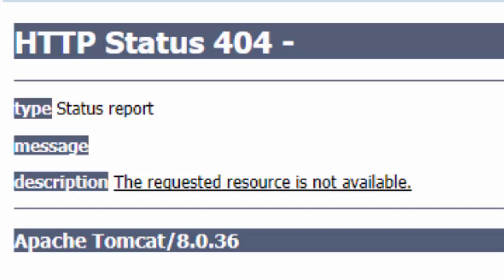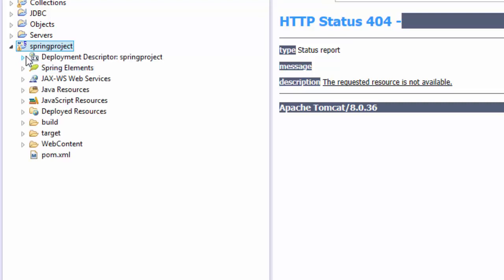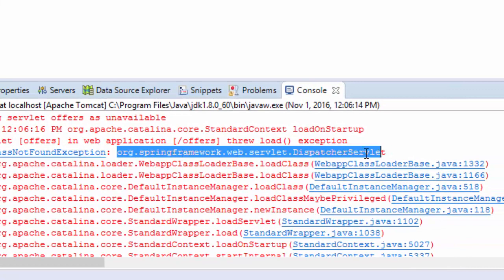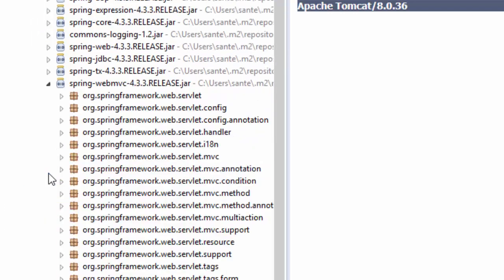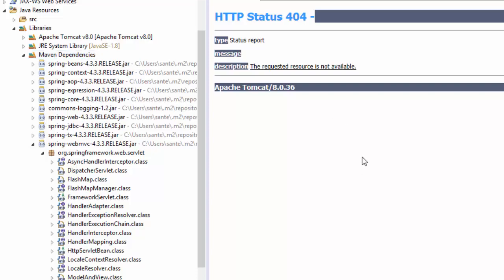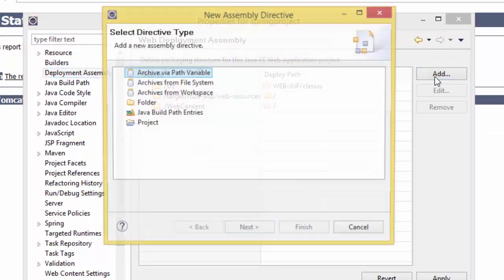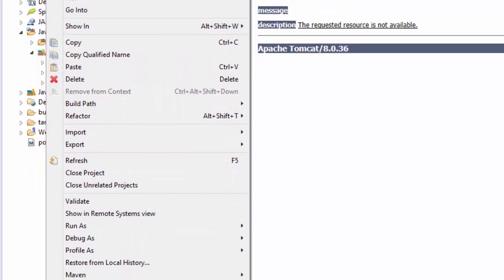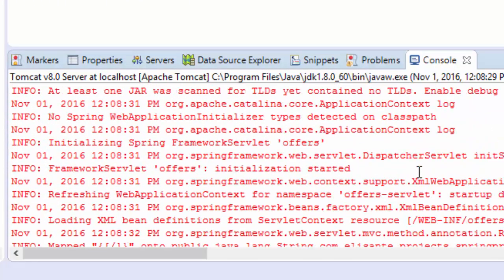HTTP Status 404 error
The video will show you how to add maven libraries to deployment assembly if you happened to fall into http status 404 error